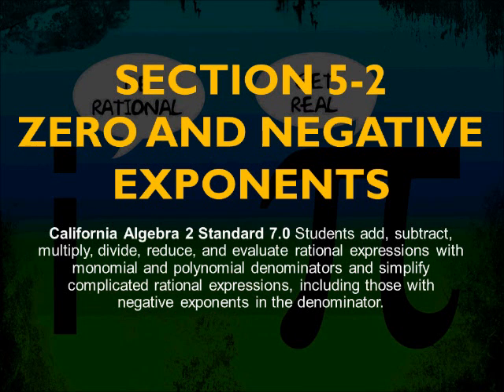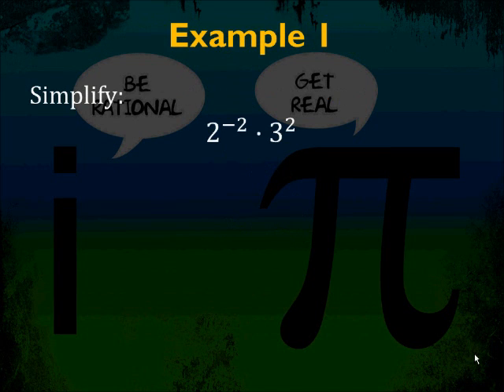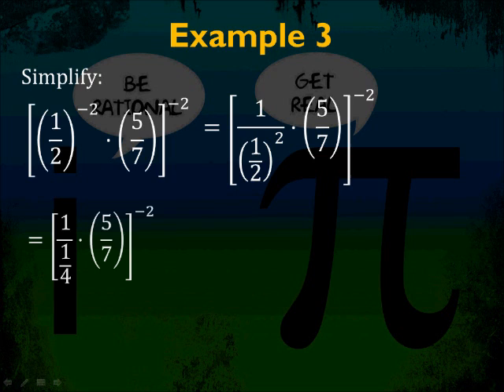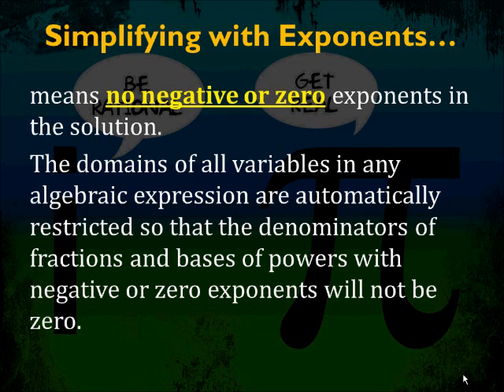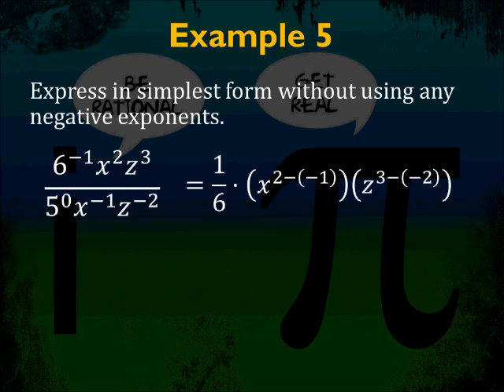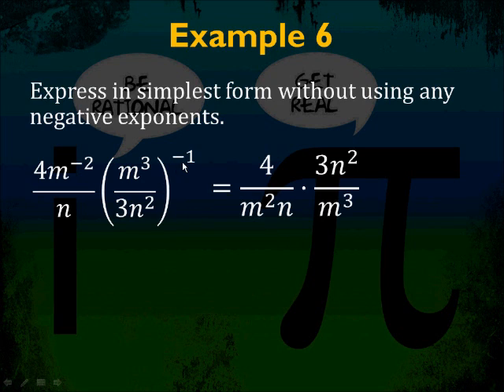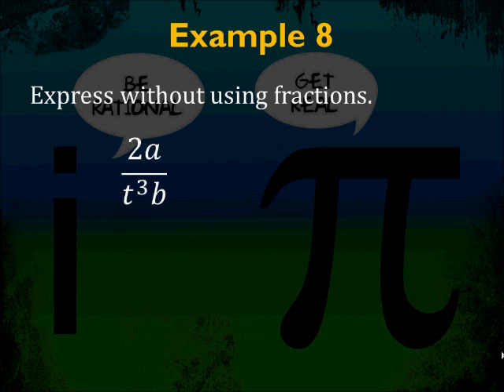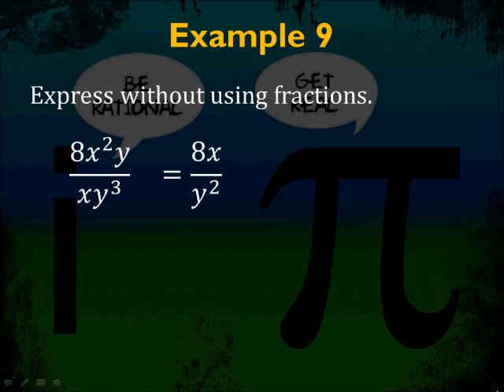5-2 Zero and Negative Exponents